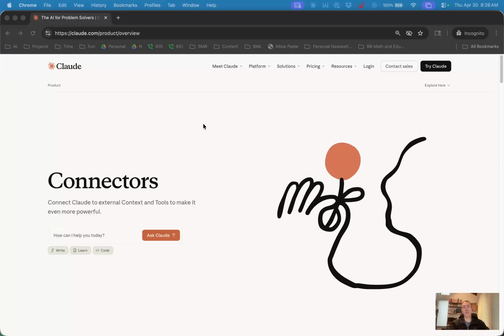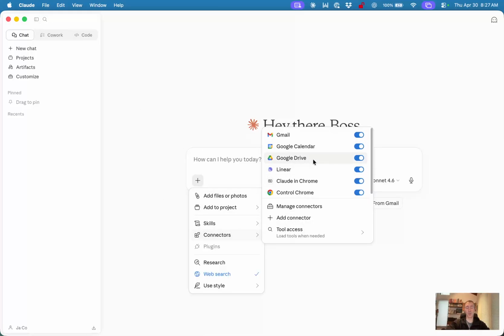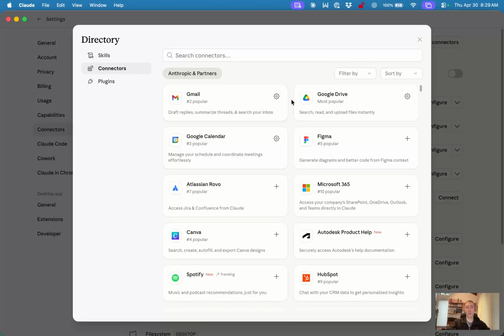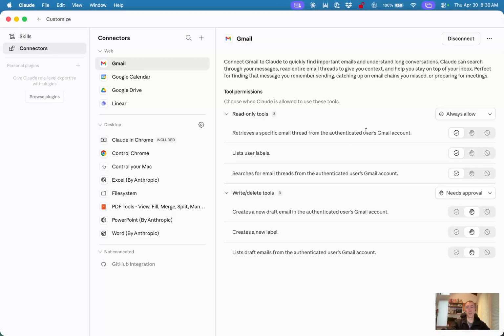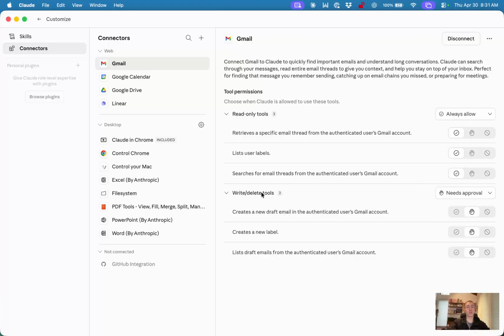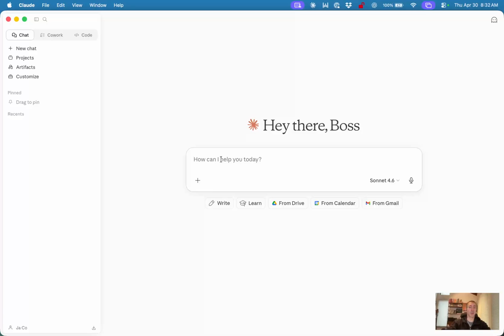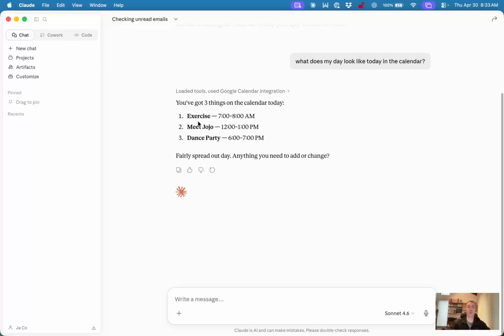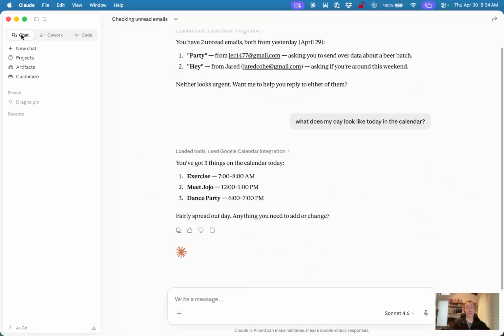1.4 Introduction to Claude for Work: Connectors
This video is an introduction to Claude Connectors, showing how to connect your Claude application to a variety of other applications to add context and tools to AI. Some examples we go through are Gmail, Google Calendar, Google Drive, and having Claude use your browser, computer, and file system.